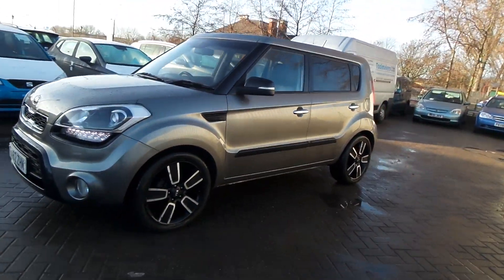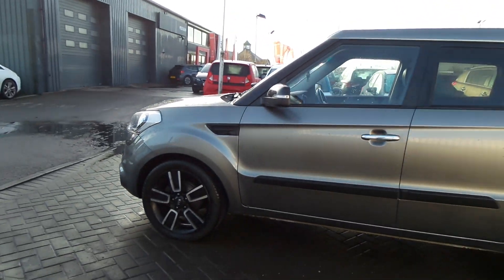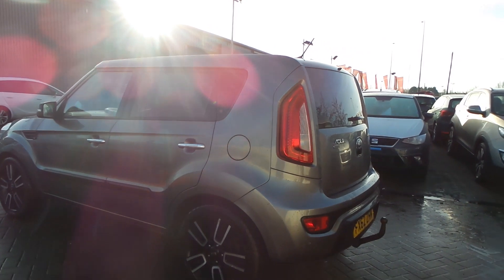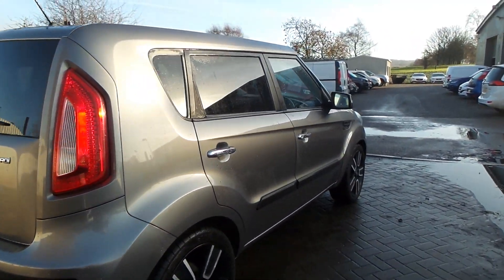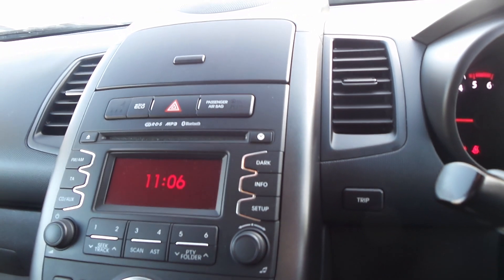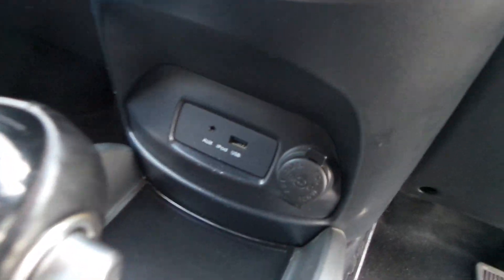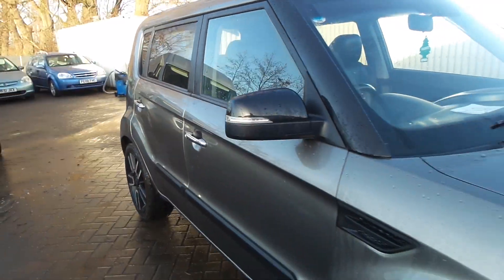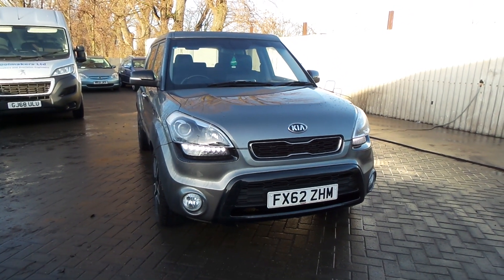FX62ZHM - Kia Soul 1.6 CRDi Quantum 5dr Auto